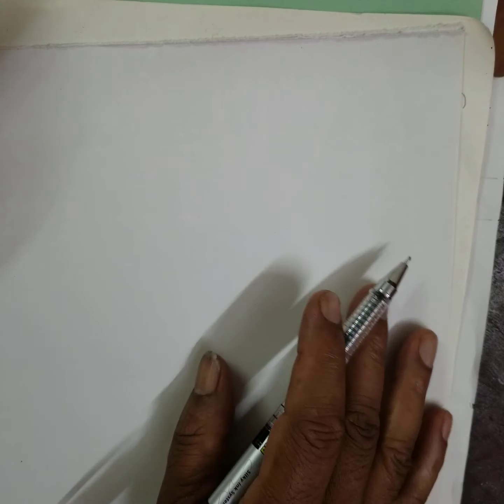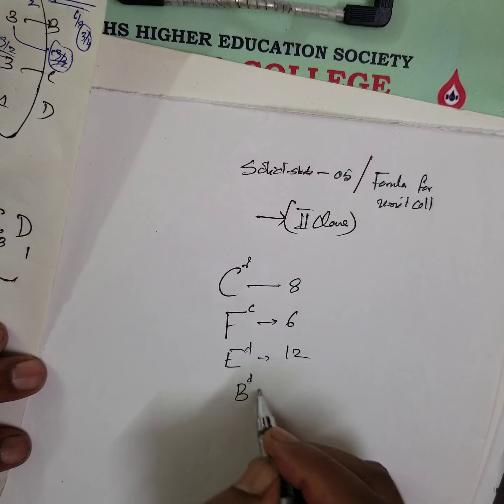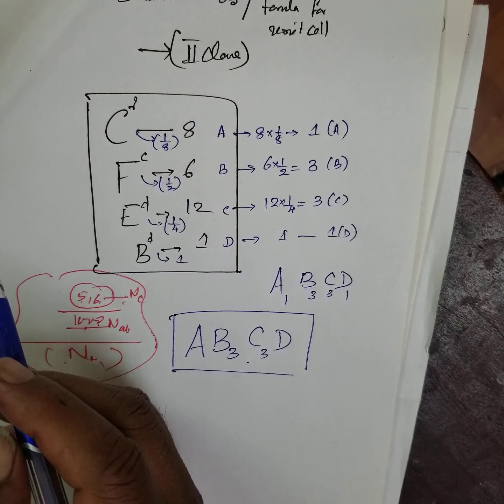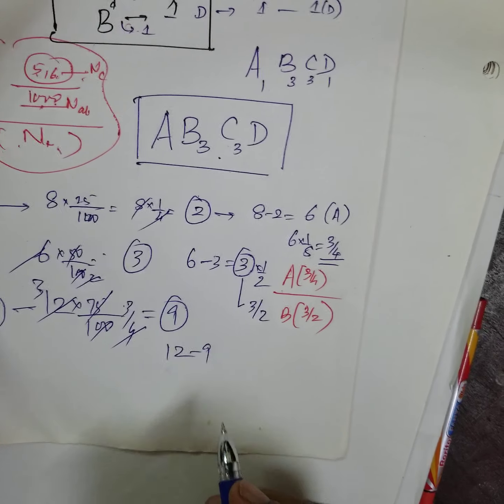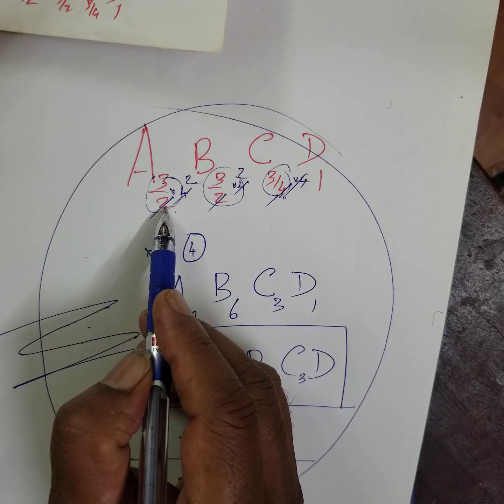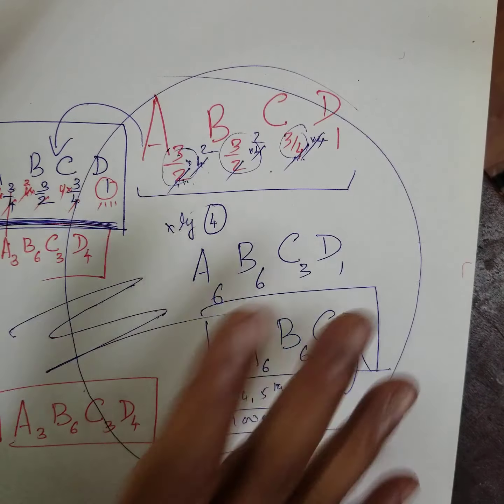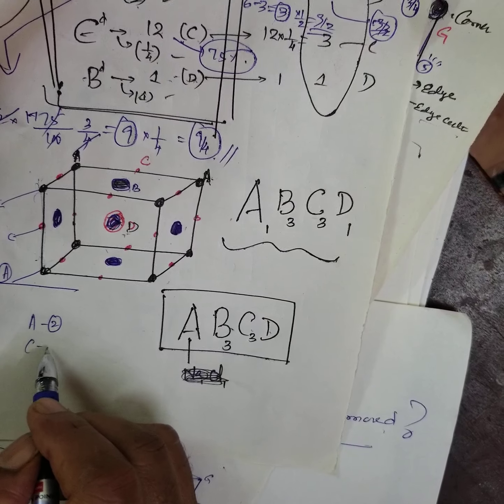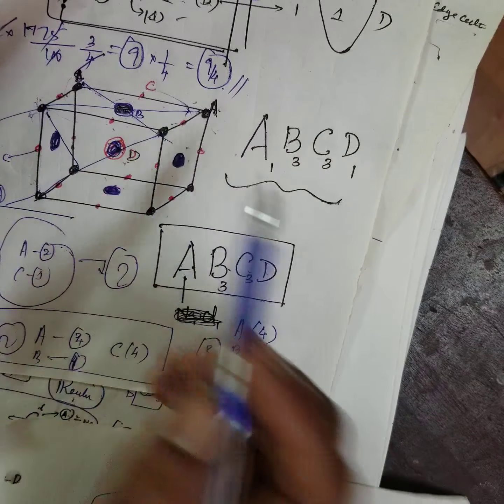NEET -0010,Chemistry -006, solid-05, problem -1 and 2 on Unit cell Formula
Vijaya college, R.V.road,Basavanagudi, Bangalore

Dr.Sundareshan.S (compilation )

Prof. JAIKUMAR. L,MSc,Mphil,
HoD of Chemistry.
(Academic Guidance and Study Materials)